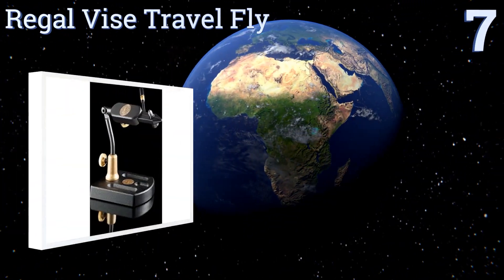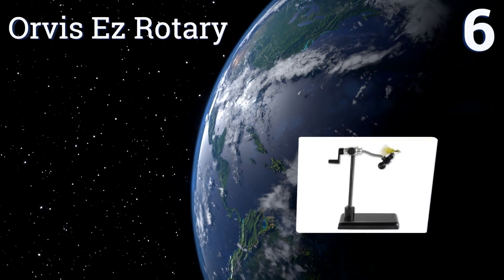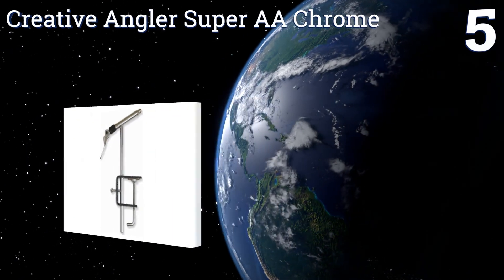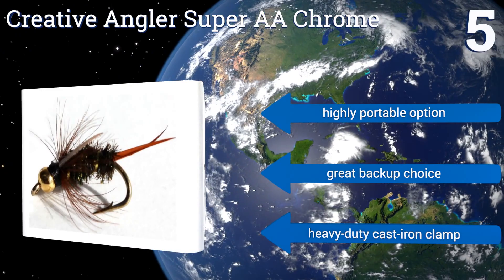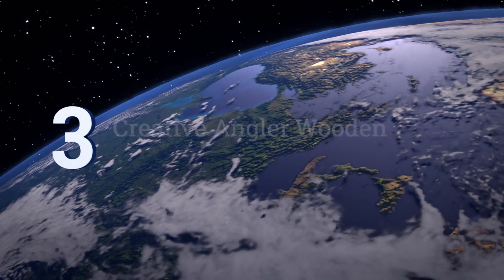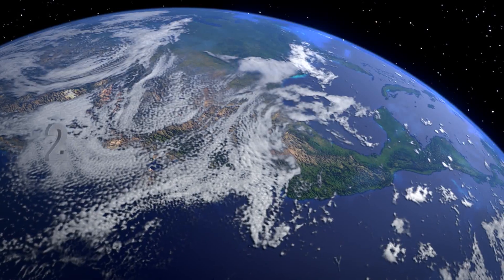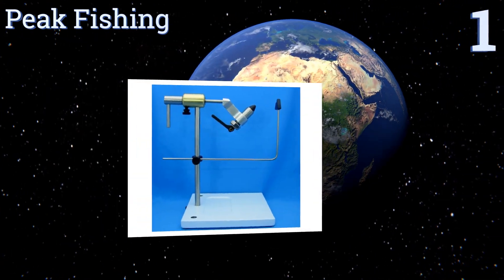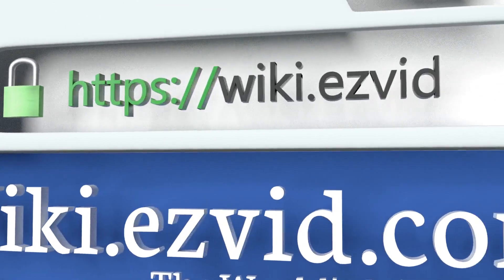7 Best Fly Tying Vises 2017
Please Note: Our choices for this wiki may have changed since we published this review video. Our most recent set of reviews in this category, including our selection for the year's best fly tying vise, is exclusively available on Ezvid Wiki.

Fly tying vises included in this wiki include the griffin odyssey spider fly, creative angler wooden, wolff industries inc. apex, peak fishing, creative angler super aa chrome, orvis ez rotary, and regal vise travel fly.

Fly tying vises are also commonly known as rotary vises.